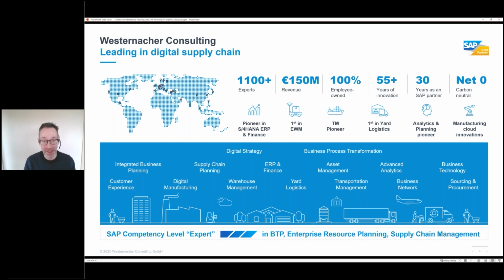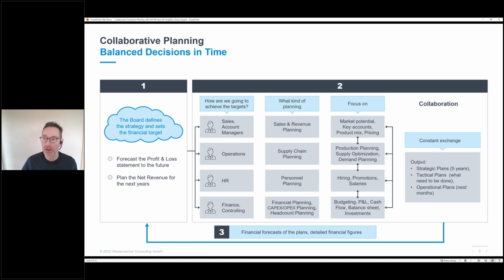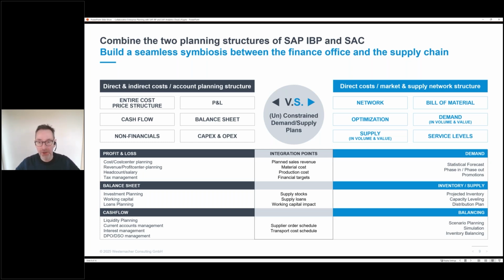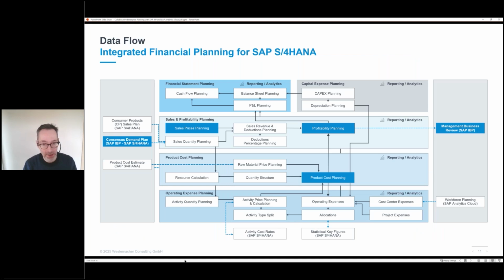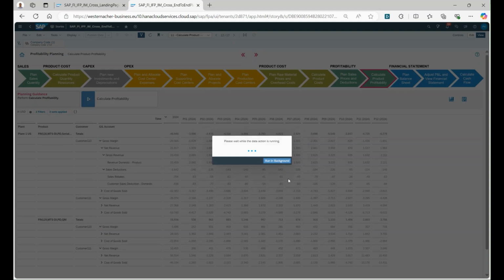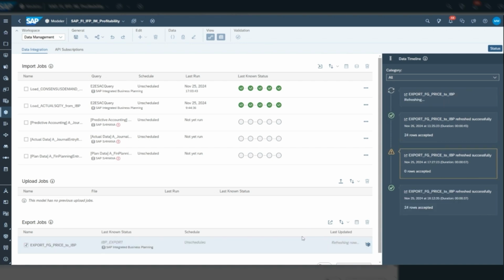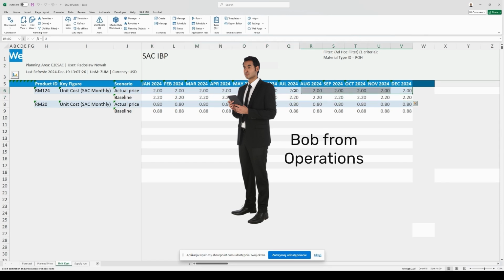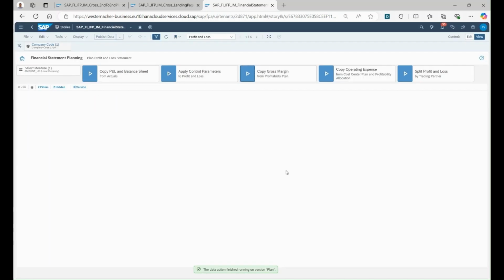Mastering Business Planning with SAP IBP & SAC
Welcome to a recorded webinar on collaborative planning with SAP IBP & SAP Analytics Cloud, hosted by Dr Russell Sadd, Practice Director Planning, Westernacher UK&I. This session explores advanced features and how to revolutionize business planning approaches. Discover how SAP Integrated Business Planning (IBP) and SAP Analytics Cloud (SAC) provide a central platform for integrating sales and operational strategies. Gain insight into creating accurate financial forecasts using the combined power of SAP IBP and SAC.
Find out how Westernacher and SAP can transform your business strategies. Watch now.